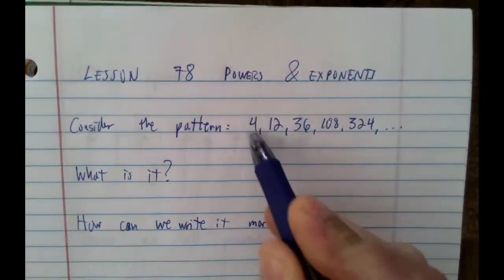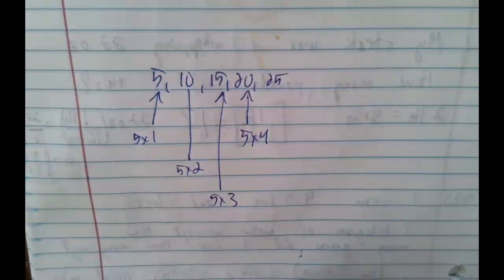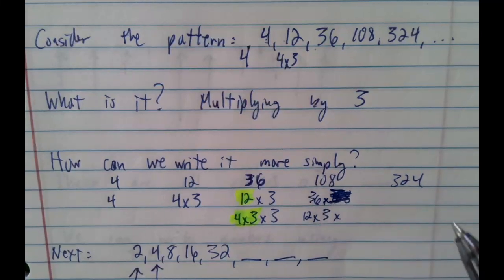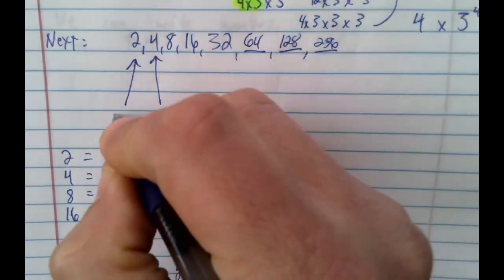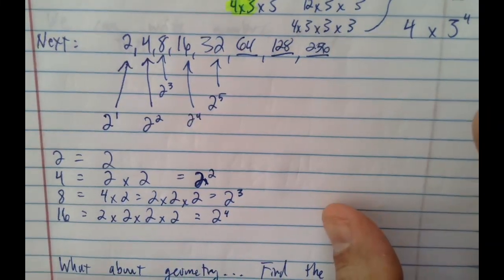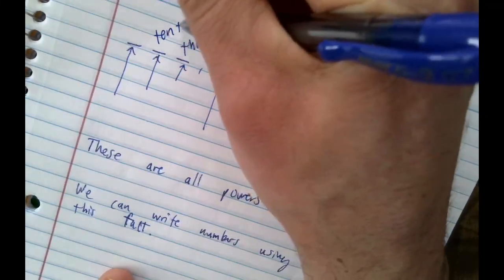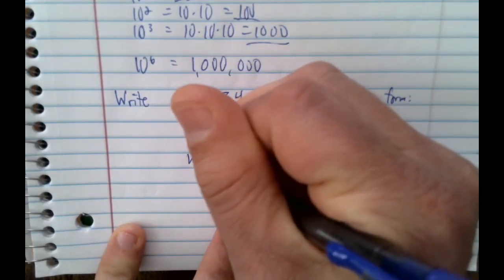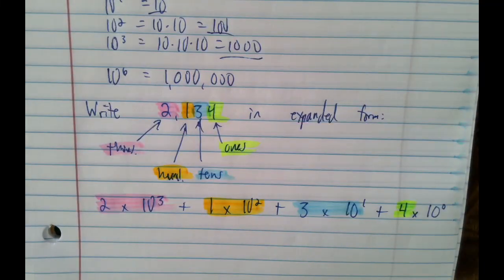5th Grade - Lesson 78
Exponents, powers, and expanded notation.